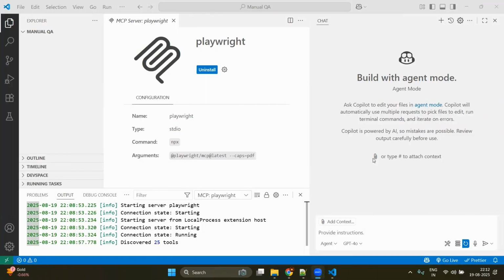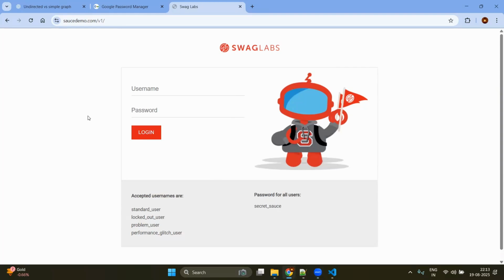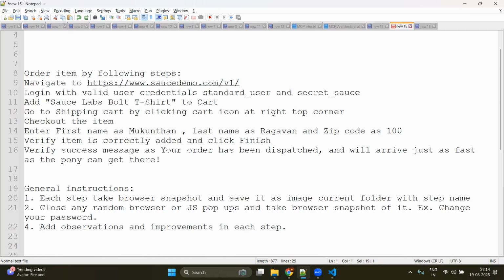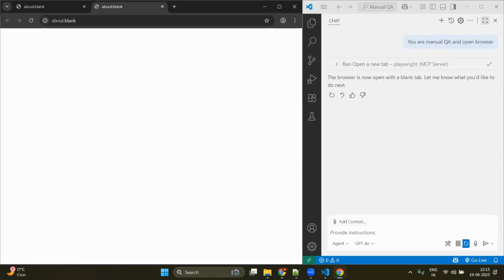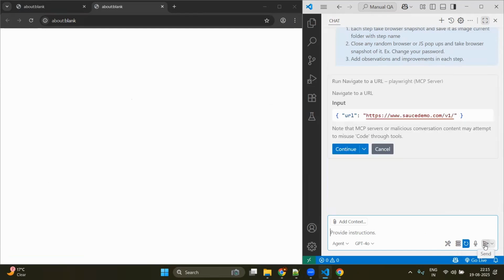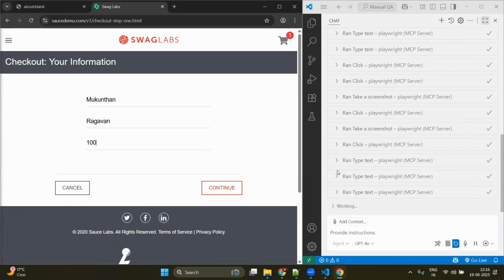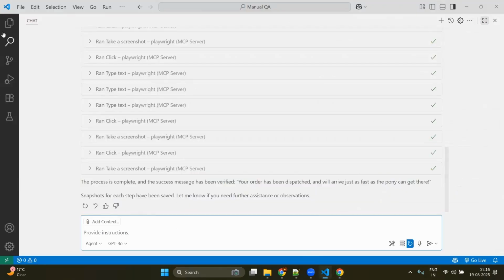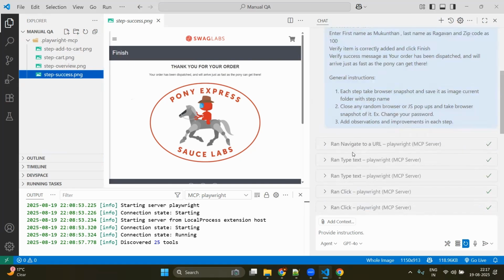🚀 Functional Testing using Playwright MCP Server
In this video, we explore how to use Playwright MCP (Model Context Protocol) Server for functional testing.